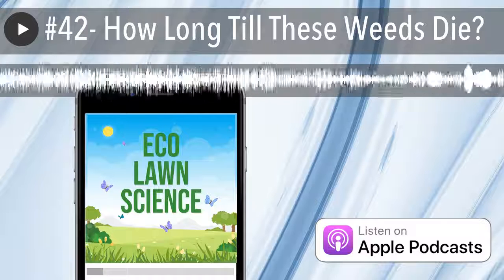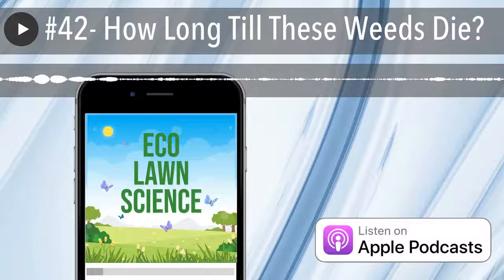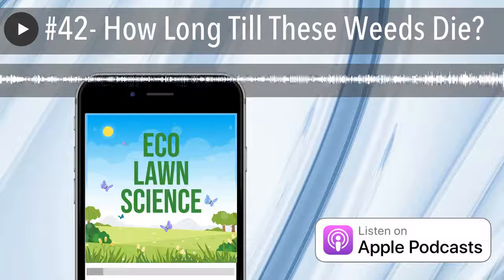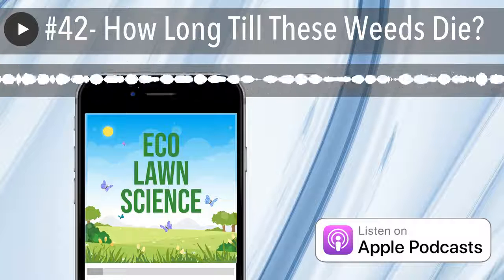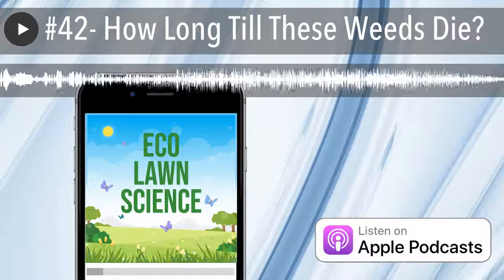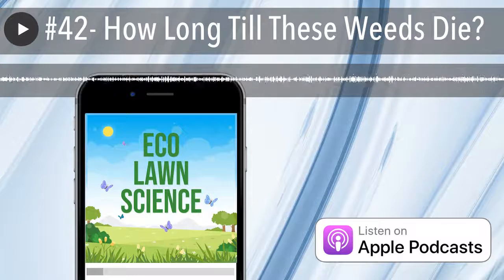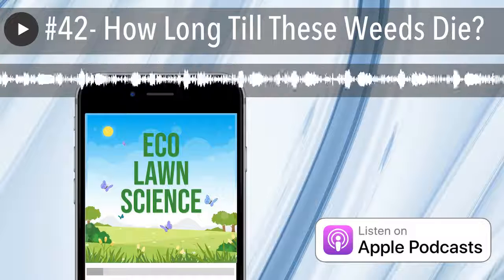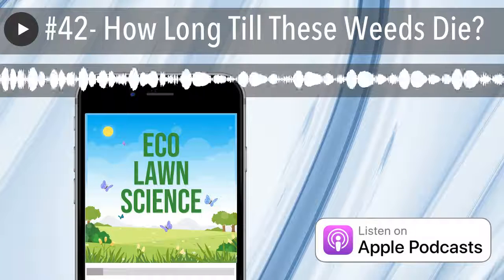#42- How Long Till These Weeds Die?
You (or your lawn service) have just applied weed control to those hideous weeds on your lawn. Now how long do you have to wait until they're dead and finally out of your sight? An hour? A day? A week? Well, as with all things lawn care, it depends on a lot of factors. What variables determine how long it takes for your weeds to die? How do you know if they even aredying? Should it be taking this long? How long should you wait before you decide it hasn't worked? Get your weed kill timing questions answered in this episode.